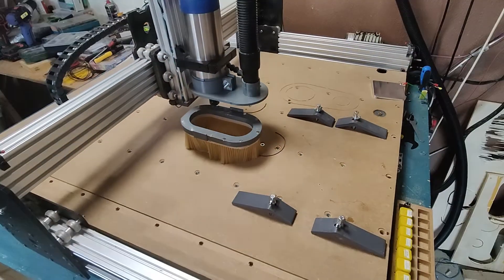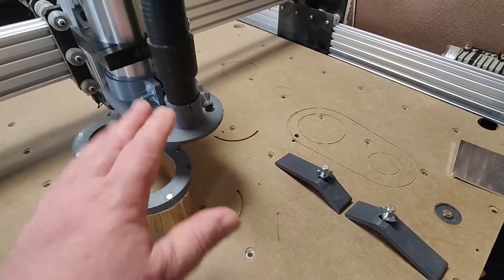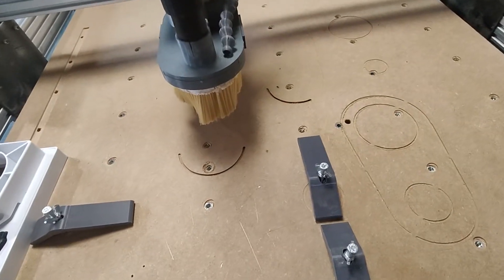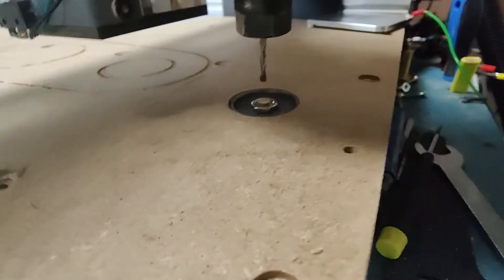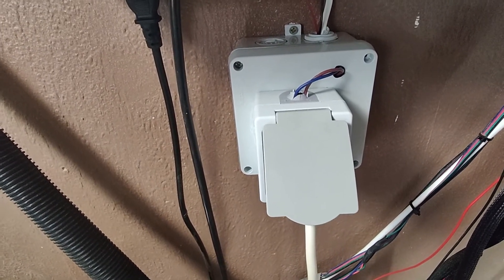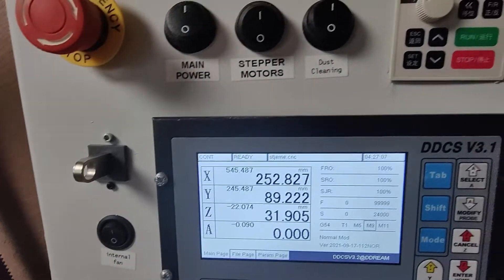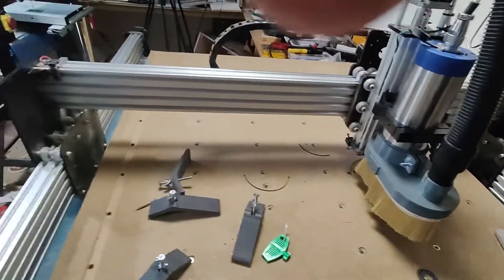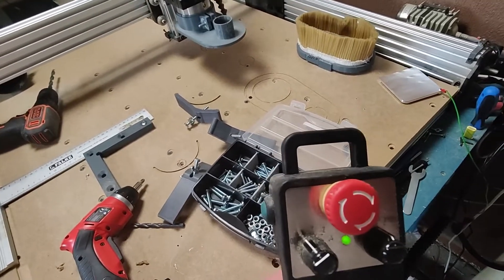cnc tour Bulkman 1010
Finally I am finished building my CNC that is a DIY project.